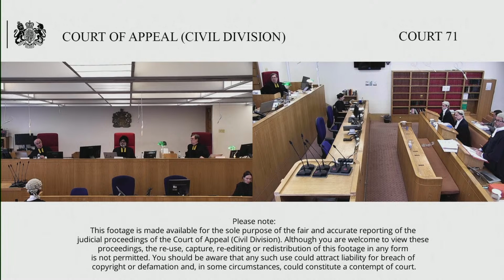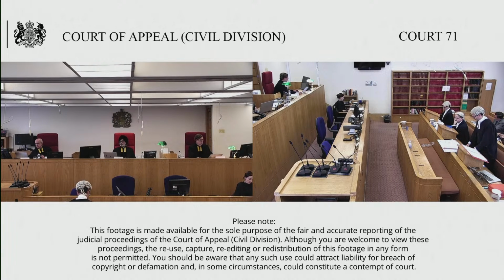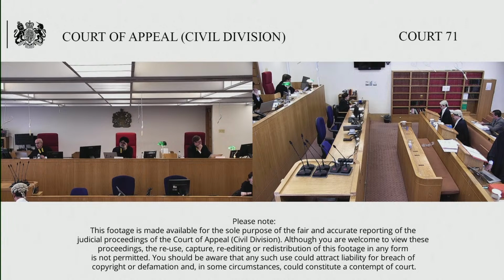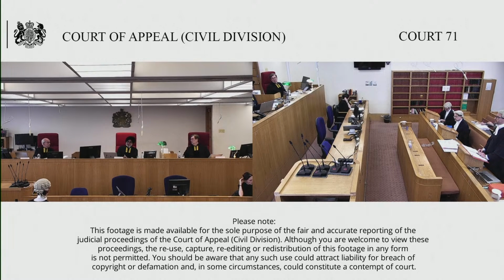Re: H (a child)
Wednesday 7th September 2022

Before Lord Justice Singh
Lord Justice Baker
Lord Justice Phillip

Application for permission to appeal, with appeal to follow if granted, the decision of Mr Justice Hayden sitting in the High Court Family Division, dated 26 August 2022, whereby he ordered that it was in the child’s best interest for the withdrawal of life-sustaining treatment.